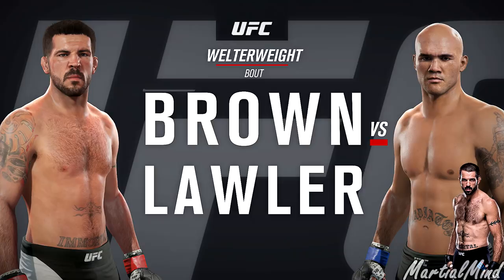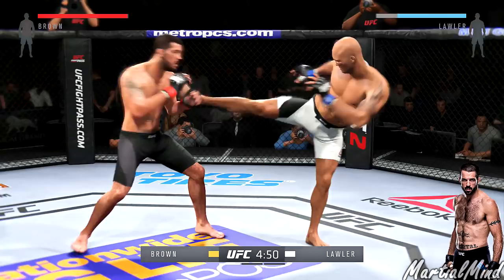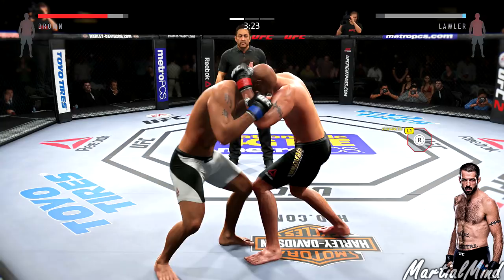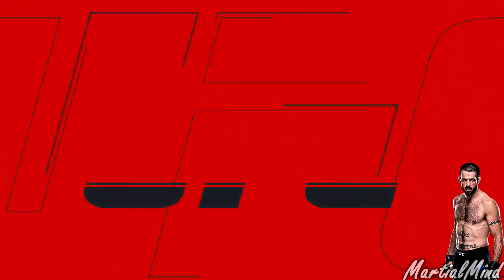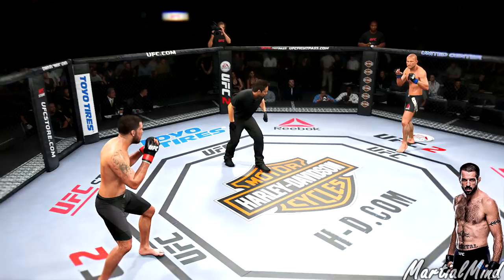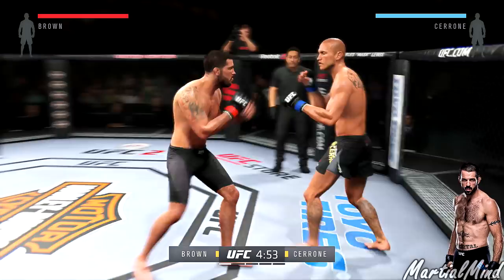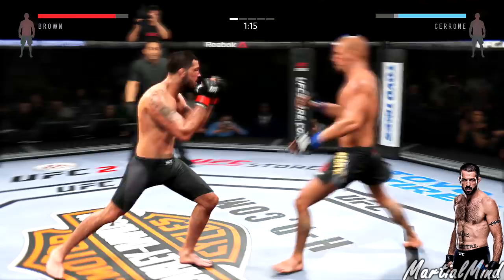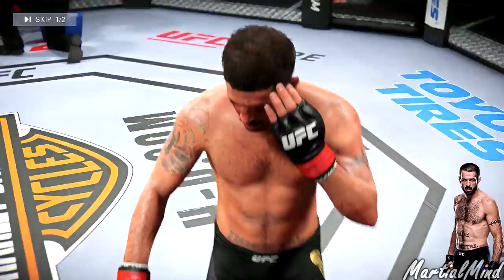"The Immortal" MATT BROWN!! - Fighter Request!